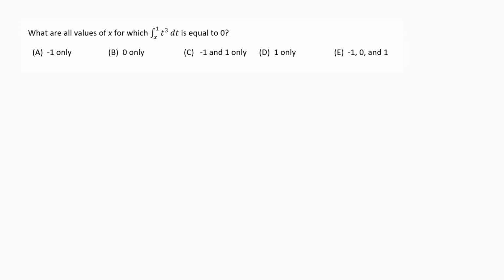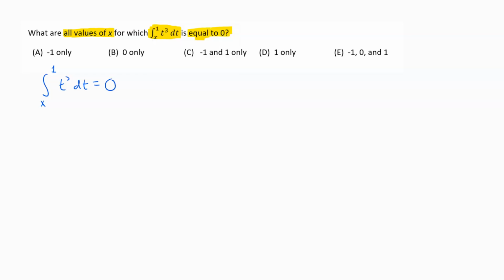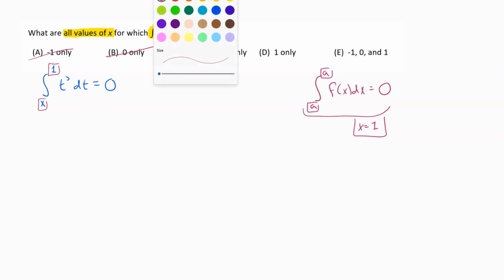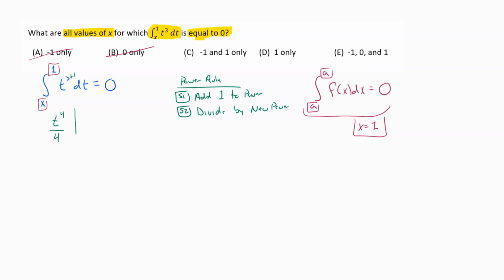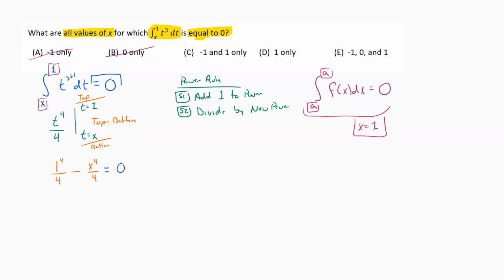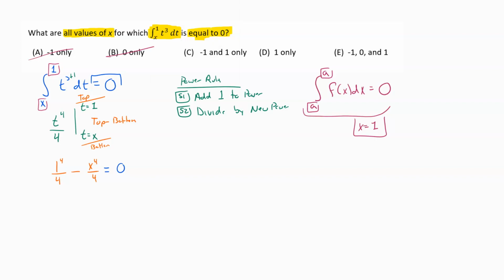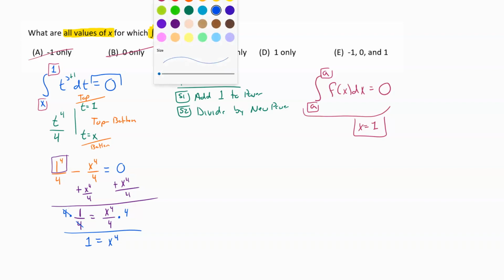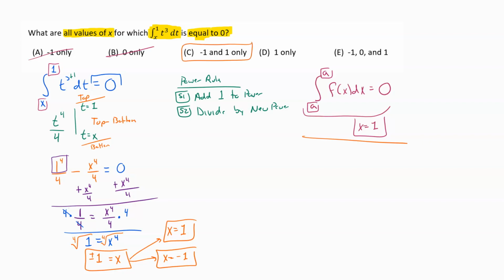AP Calculus AB: Definite Integral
This question is based on the No Calculator allowed section, and covers how to determine what x-values will give you the desired answer to a given definite integral problem.